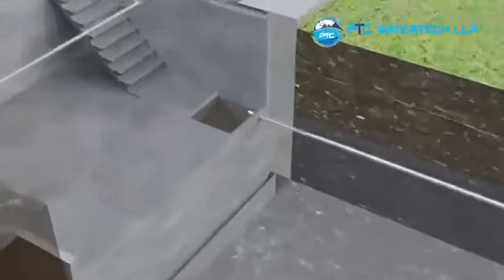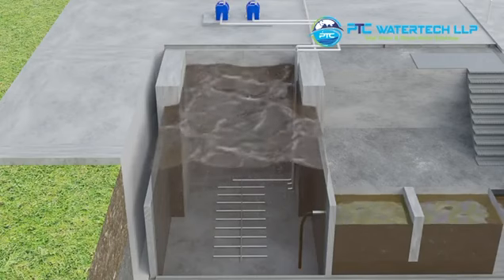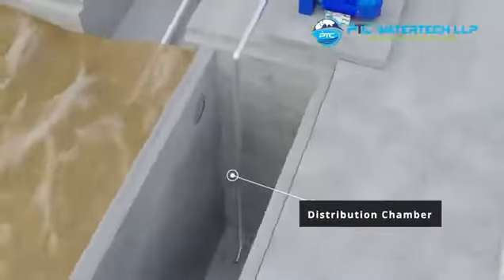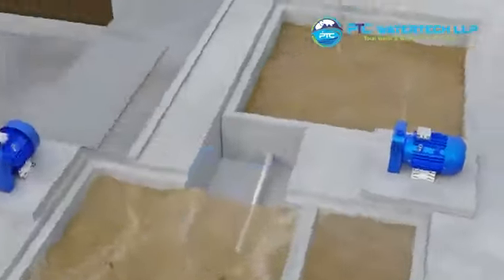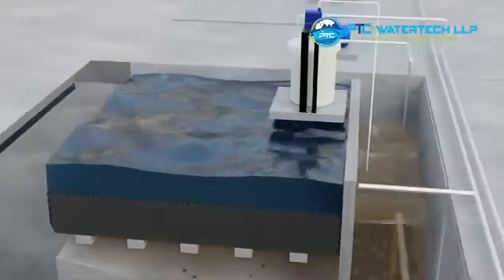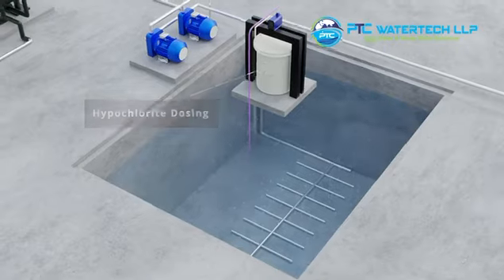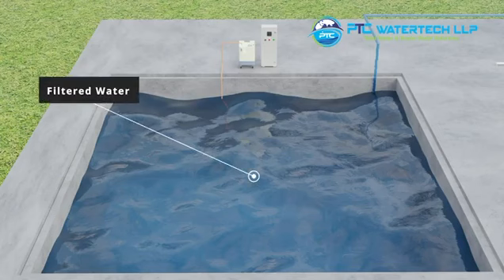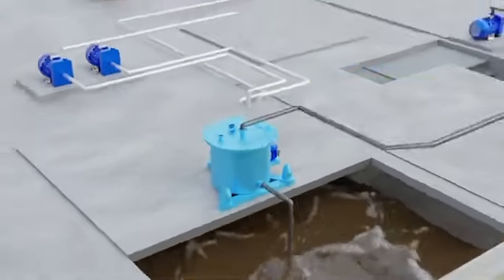How to works Sewage Treatment Full Process Video PTC Watertech LLP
🎥 How Sewage Treatment Works – Full Process by PTC Watertech LLP

💧 From Waste to Water – A Complete Journey

Step-by-step walkthrough of Sewage Treatment Plant (STP) working process:

1️⃣ Screening & Grit Removal
Solid waste, plastic, and grit are filtered out at the inlet.

2️⃣ Primary Treatment
Heavier particles settle in sedimentation tanks. Scum is removed from the top.

3️⃣ Secondary Treatment (Biological)
Microorganisms break down organic matter in aeration tanks (activated sludge process or MBBR/MBR).

4️⃣ Clarification
Settled biological sludge is separated. Part of it is recycled; the rest goes for further treatment.

5️⃣ Tertiary Treatment
Water is filtered through sand, carbon, or membrane systems. Disinfection via UV or chlorination.

6️⃣ Sludge Treatment
Dewatering via filter press, centrifuge, or drying beds.

7️⃣ Final Output
Treated water is suitable for gardening, flushing, cooling towers, etc.
Compliant with CPCB & local norms.

🌱 Sustainable • Smart • Reliable
💼 PTC Watertech LLP – Custom STP Solutions for Industries, Housing Societies, and Institutions.